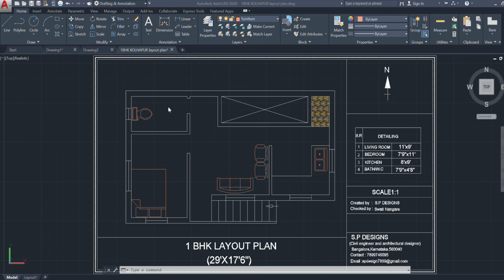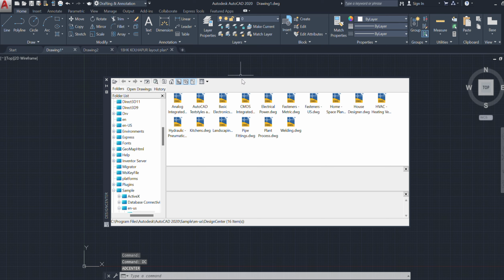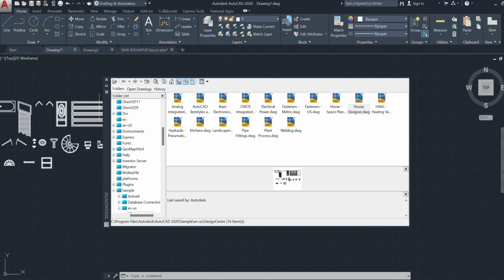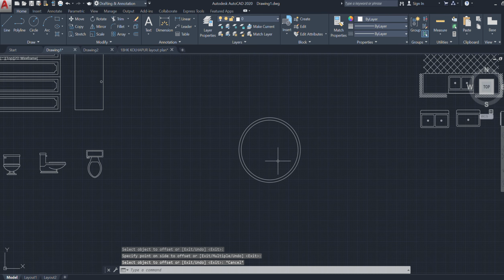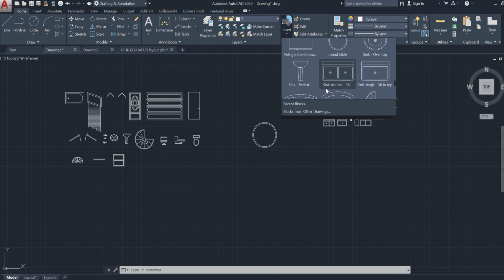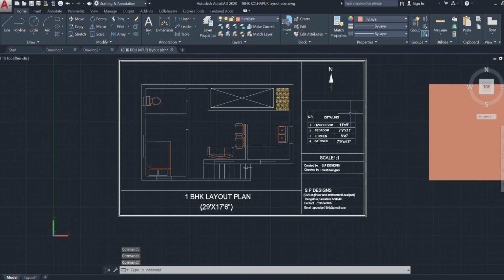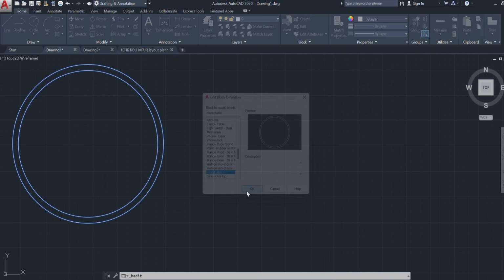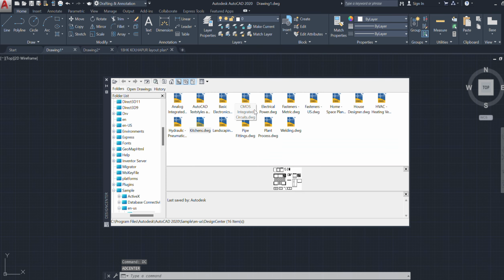blocks in AutoCAD | how to create block in AutoCAD | furniture in AutoCAD | CAD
hello Gyus in this video i have explained furniture blocks and how to create blocks in AutoCAD.
we can create any type of block and we can use it for further projects and same project.
shortcut for furniture blocks "DC" Enter